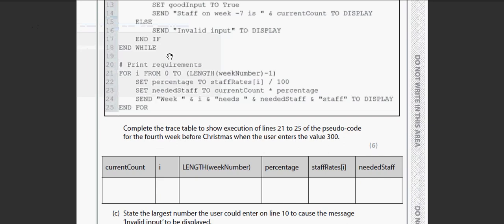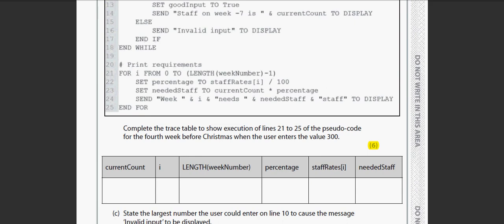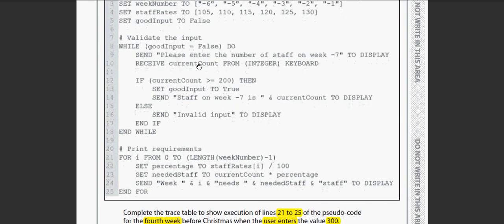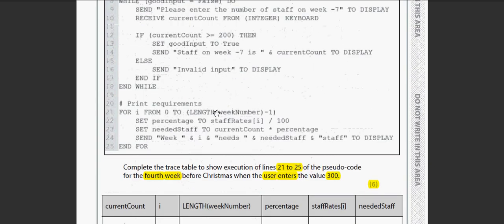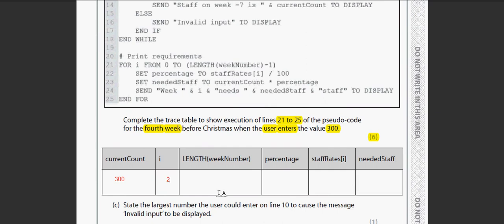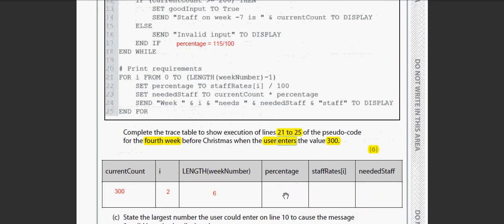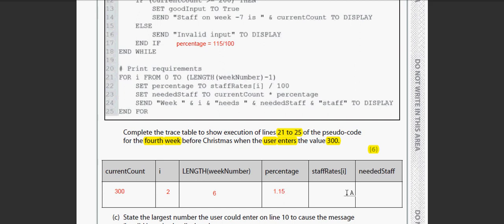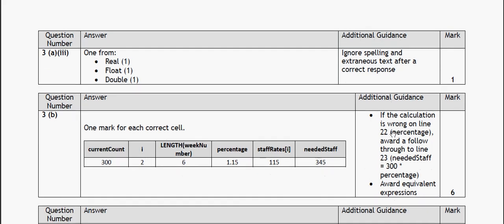3b trace table